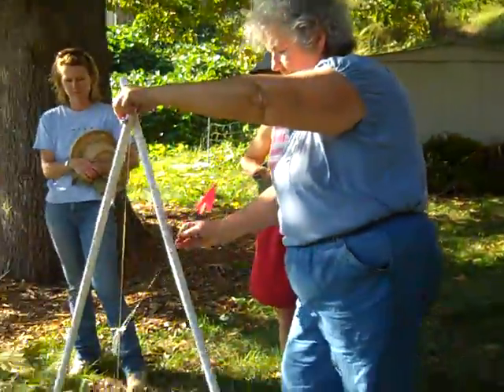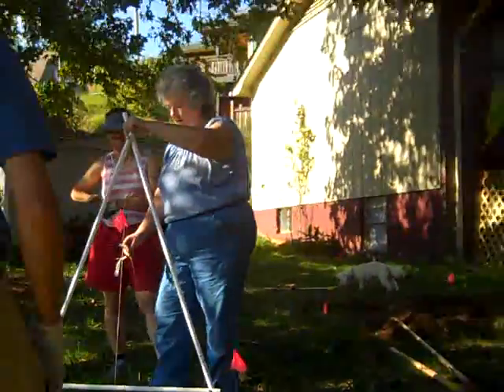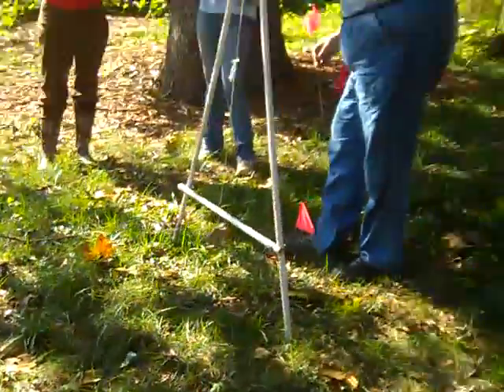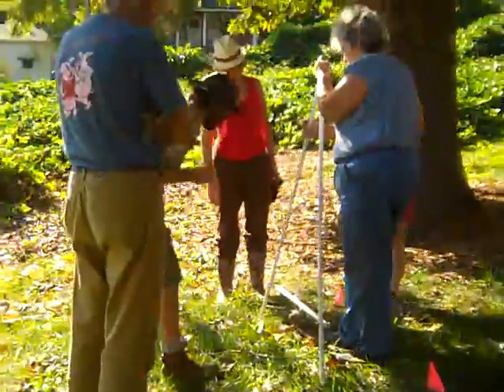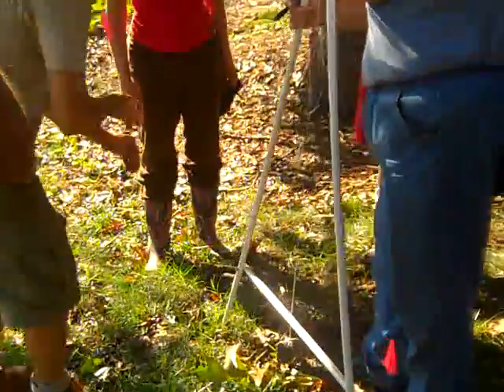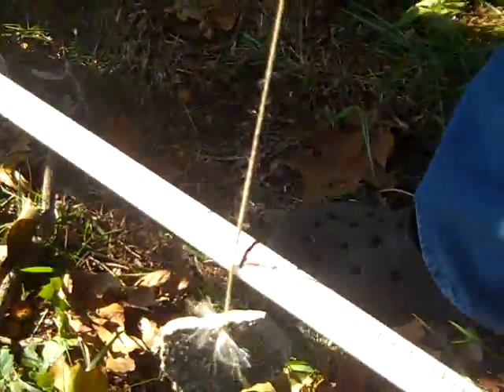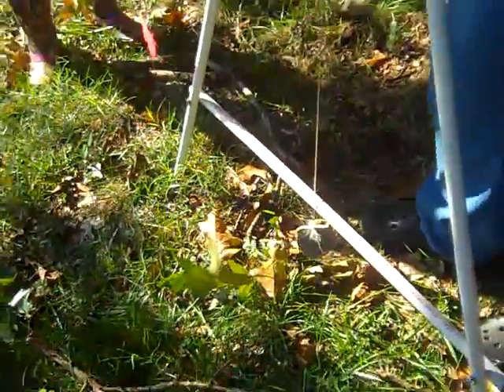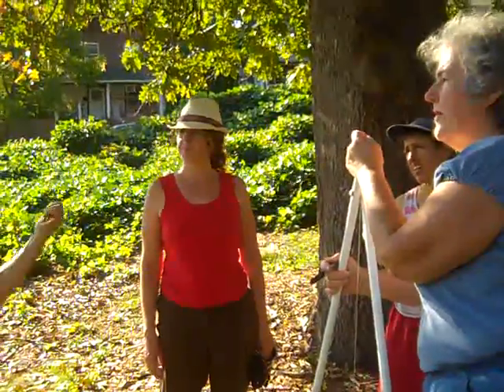Sherry & Zev demo A-frame level.wmv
Sherry Ingram and Zev Friedman demonstrate how to use an A-frame level to locate swales and berms on the first LinkingWaters demonstrations site.